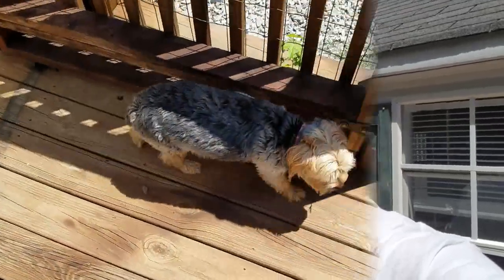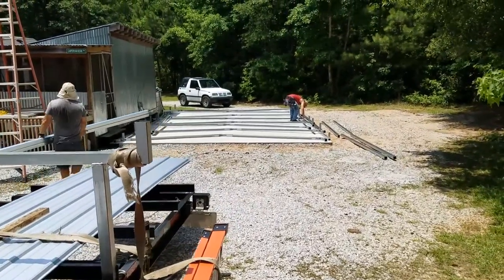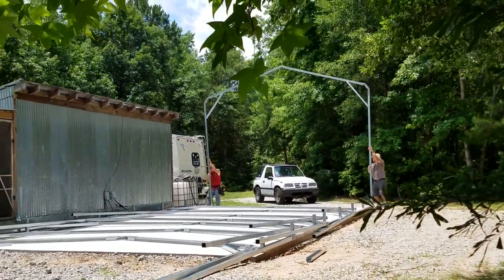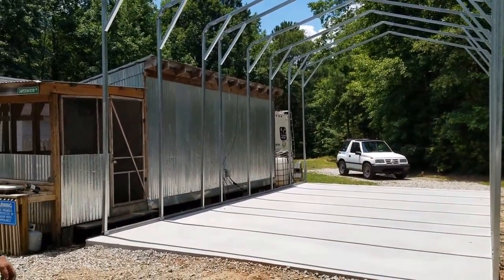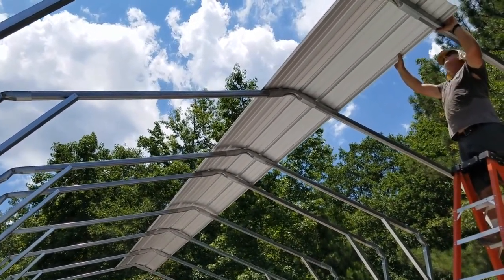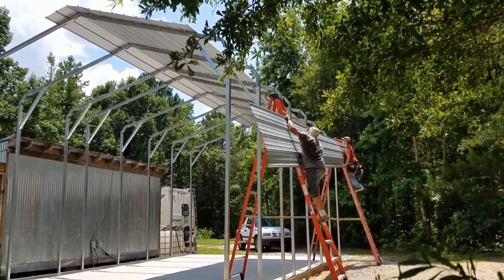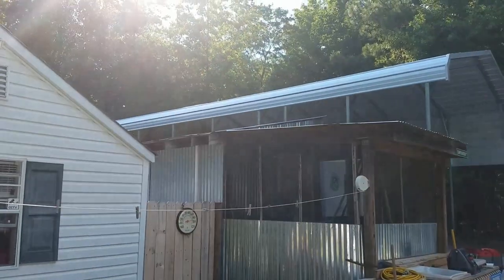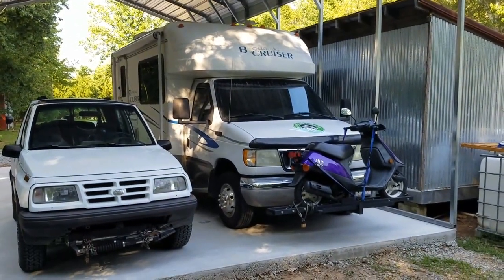Having Enormous RV Shelter Installed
- friends who supply off road 4x4 parts for import vehicles

I finally get the 18x32 metal RV Carport installed at RV Basecamp. Thought you guys might be interested in just how its done!

Do you have your CVK Sticker yet? No? Its easy and only $5. Please click on links on YT Homepage or CVK Facebook! Thanks CVK